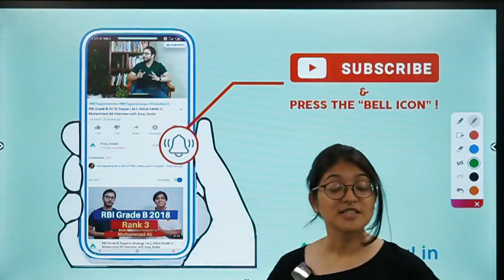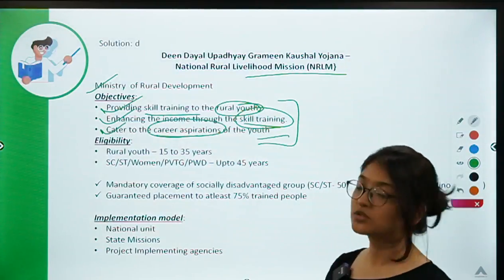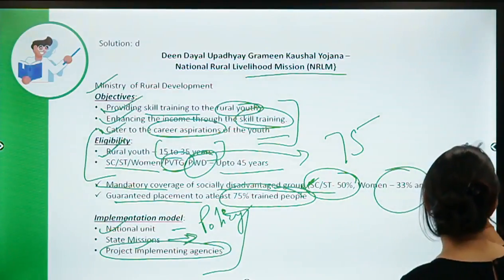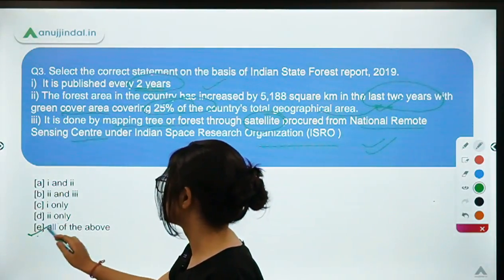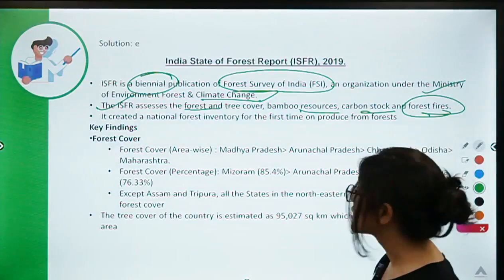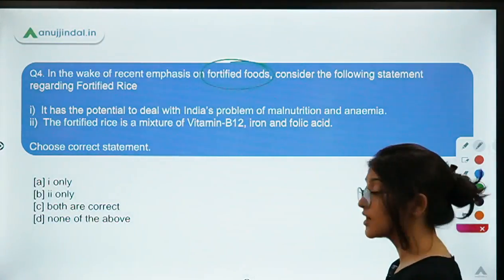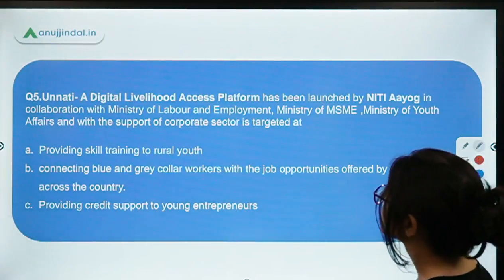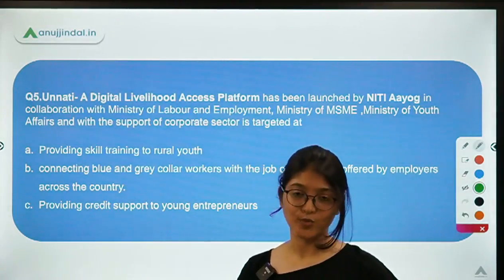ARD Current Affairs | Reports And Schemes | Day 2 - By Pooja Ma'am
In this session, I will be discussing Important schemes, reports, and portals for the upcoming NABARD exam.